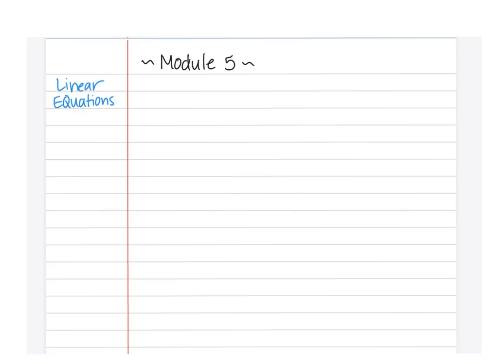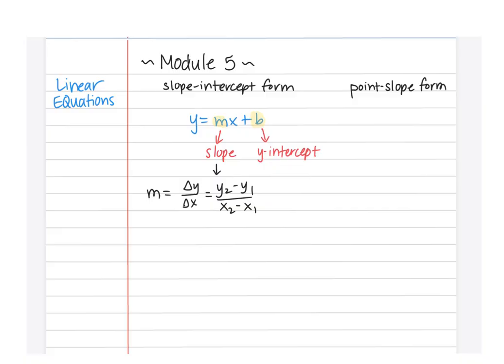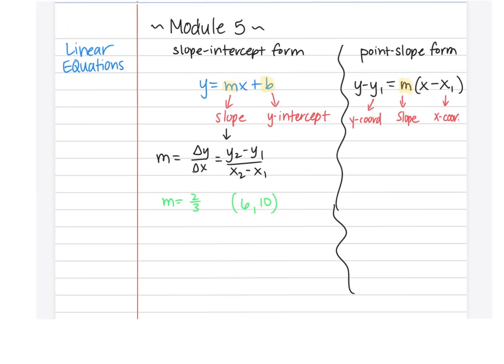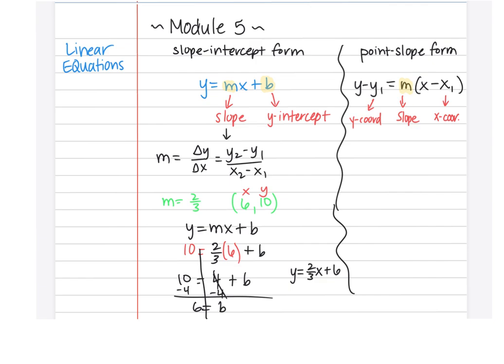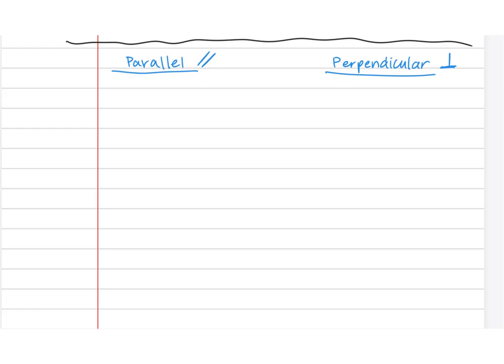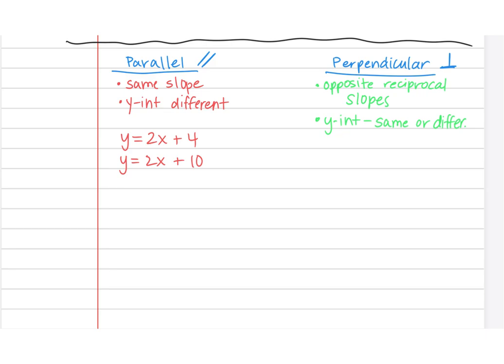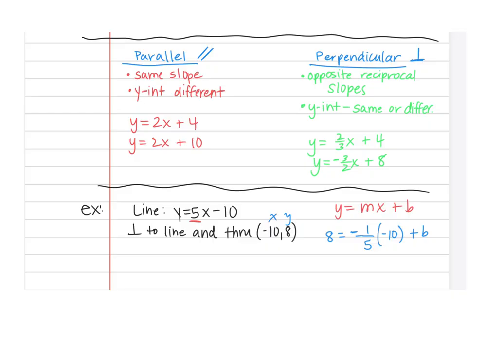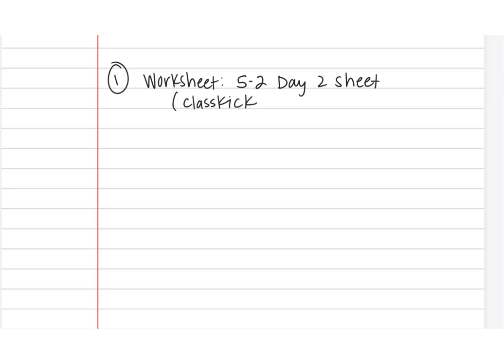5.1-5.2 Review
00:00 Slide 1
00:30 Slide 2
04:43 Slide 3
08:31 Slide 4